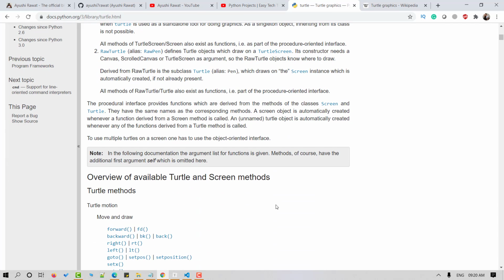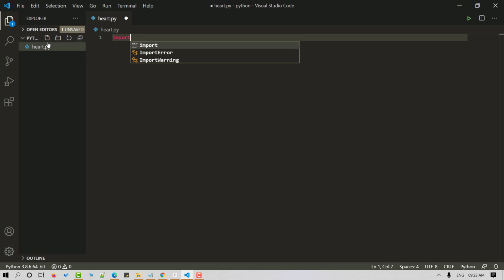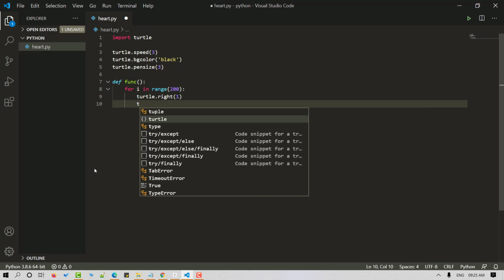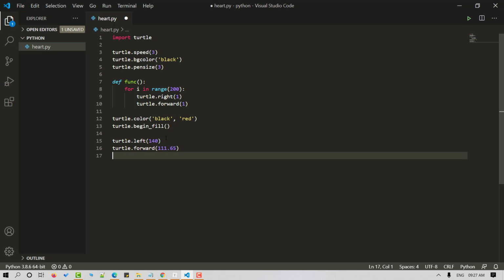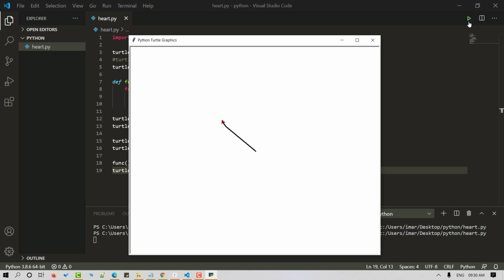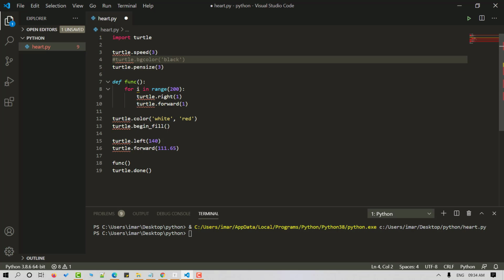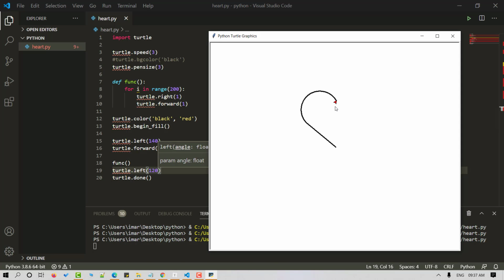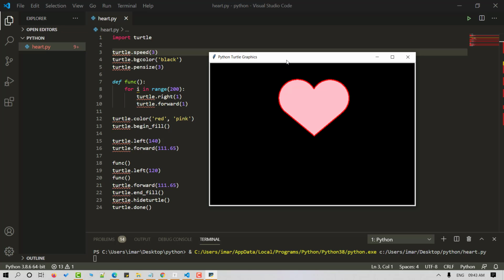Create heart with Turtle Graphics | Python project | Easy Tutorial